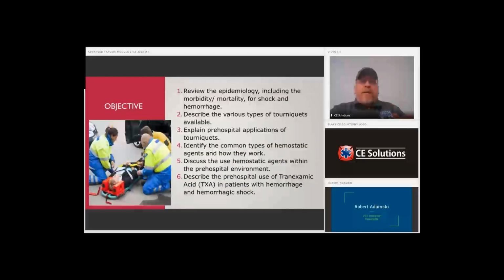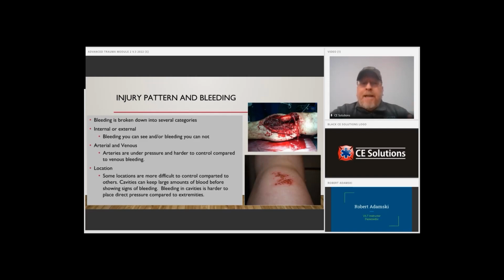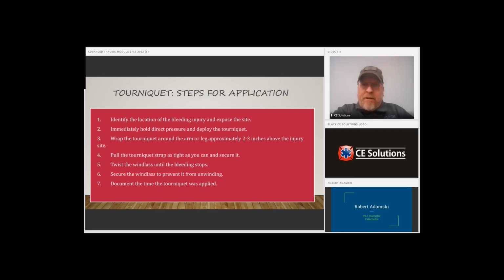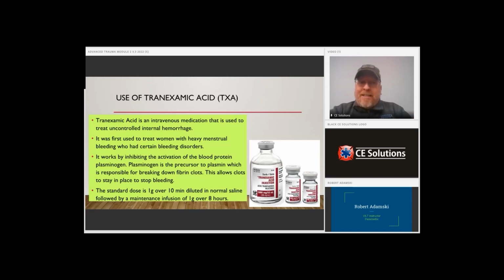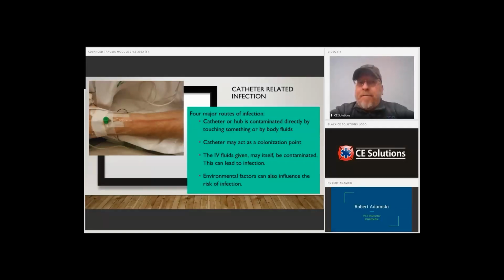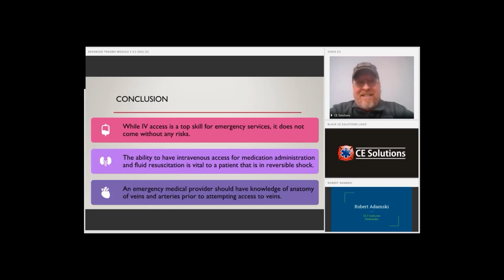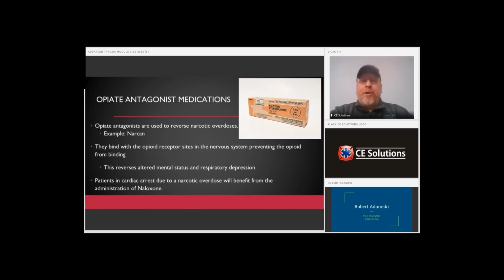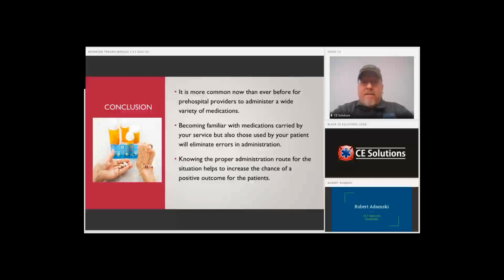Advanced Trauma Module 2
2021 VILT NREMT course. (no longer available on EMS-CE studio)